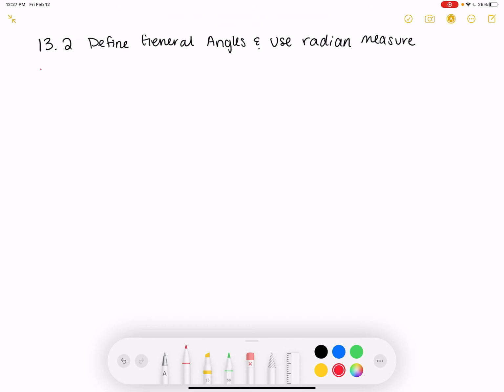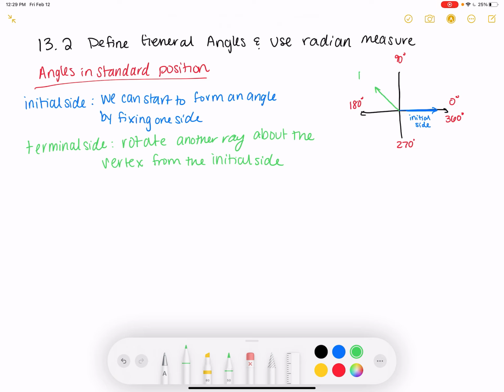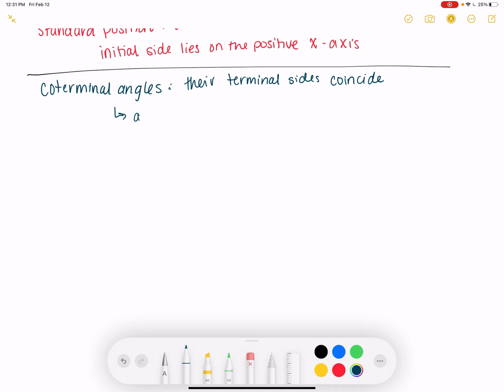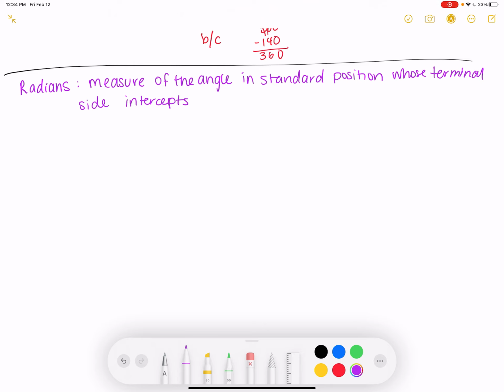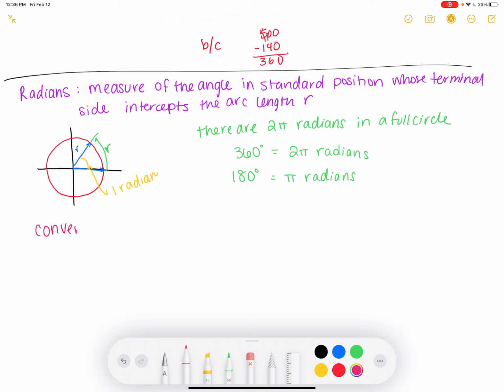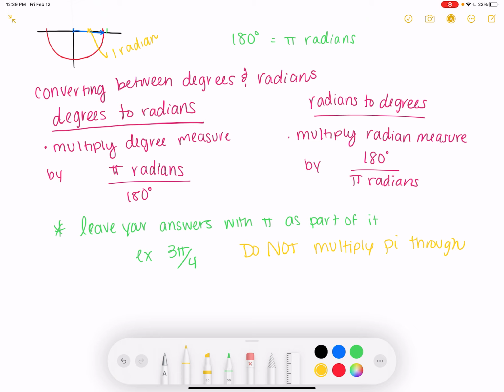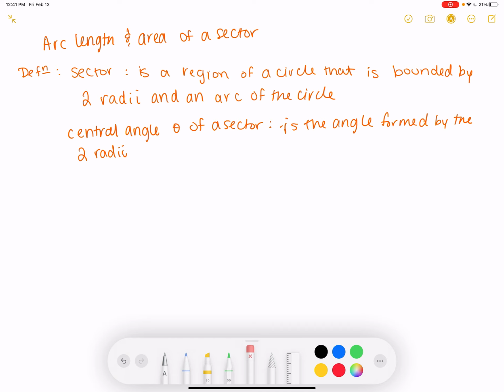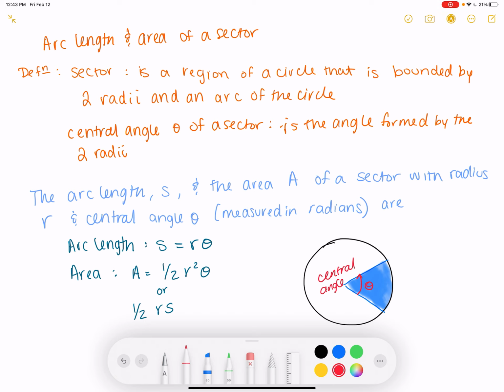Algebra 2 13.2 Define General Angles and Use Radian measure notes